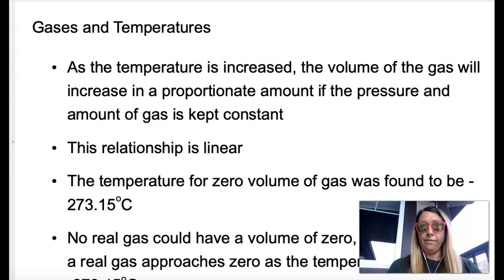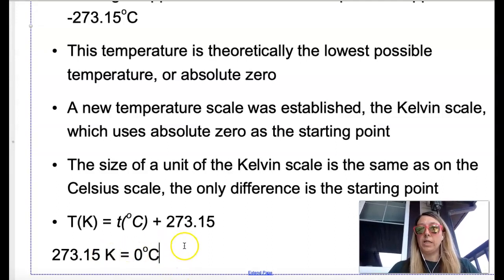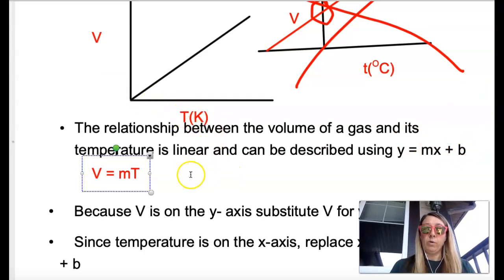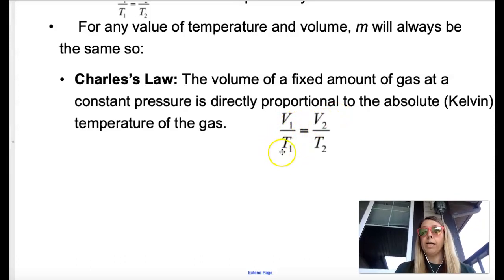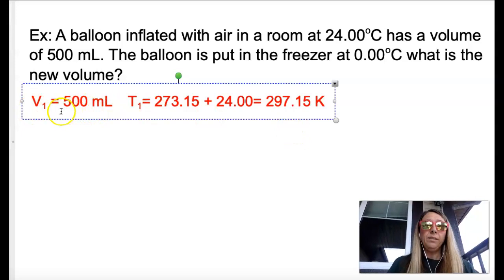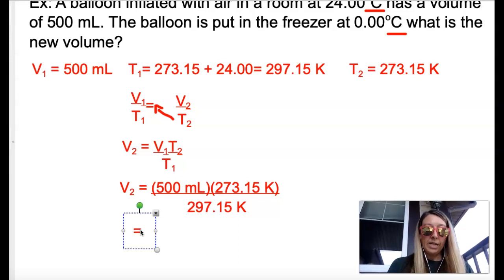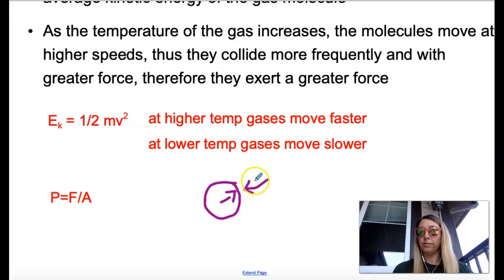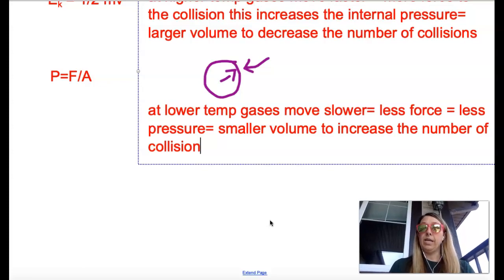Charles's Law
This video introduces you to Charles's Law.